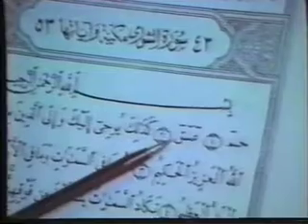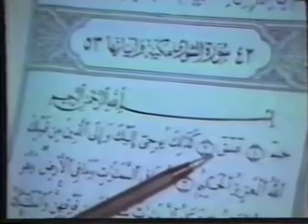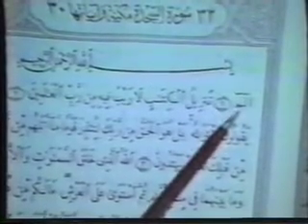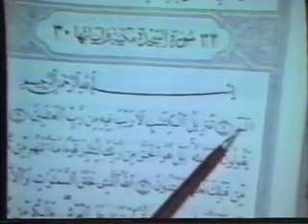Mathematical Miracle of Quran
One of the Great Miracles [74:35]
For the first time in history we have a scripture with built-in proof of divine authorship — a superhuman mathematical composition.

The Quran is characterized by a unique phenomenon never found in any human authored book. Every element of the Quran is mathematically composed — the suras, the verses, the words, the number of certain letters, the number of words from the same root, the number and variety of divine names, the unique spelling of certain words, the absence or deliberate alteration of certain letters within certain words, and many other elements of the Quran besides its content. There are two major facets of the Quran's mathematical system: (1) The mathematical literary composition, and (2) The mathematical structure involving the numbers of suras and verses. Because of this comprehensive mathematical coding, the slightest distortion of the Quran's text or physical arrangement is immediately exposed.

In 1968, I realized that the existing English translations of the Quran did not present the truthful message of God's Final Testament.  When I saw the truth of God's word thus distorted, I decided to translate the Quran, at least for the benefit of my own children. I vowed to God that I would not move from one verse to the next unless I fully understood it...

Islamic Productions/Rashad Khalifa
Host: Rashad Khalifa